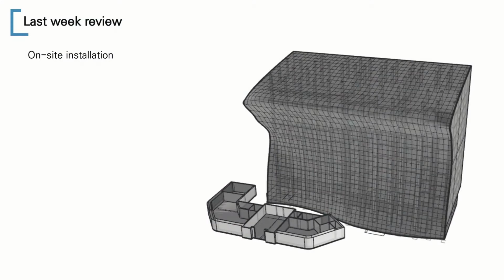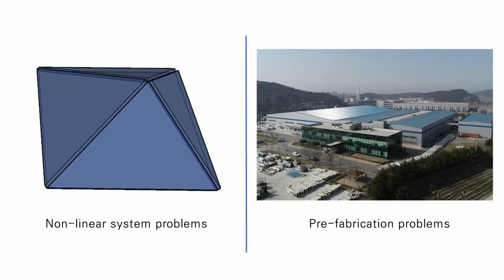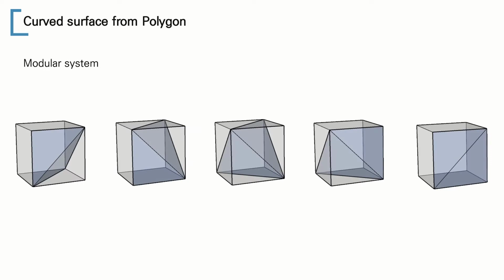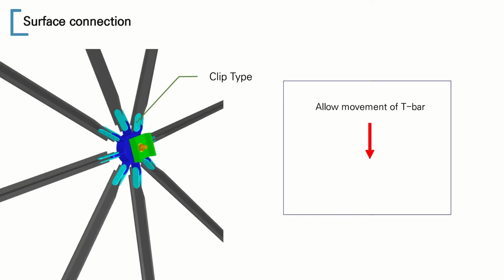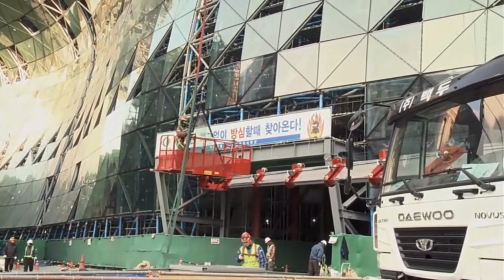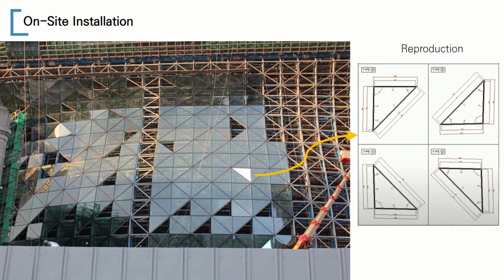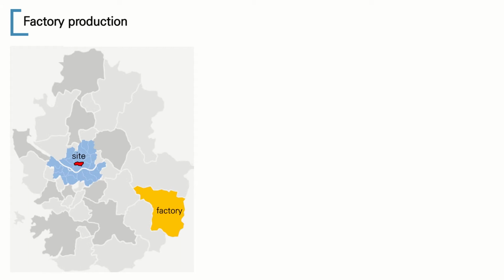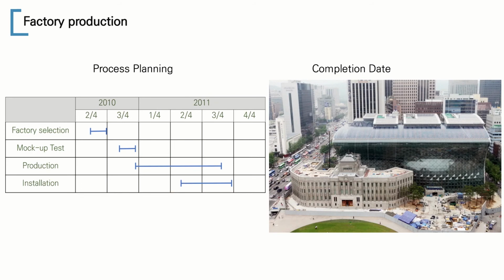week10_Seoul Metropolitan Government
Team6

exterior work of non-linear building